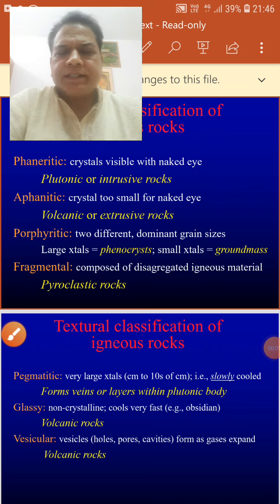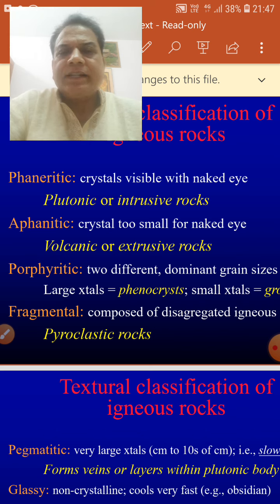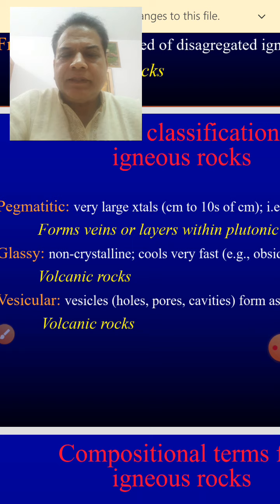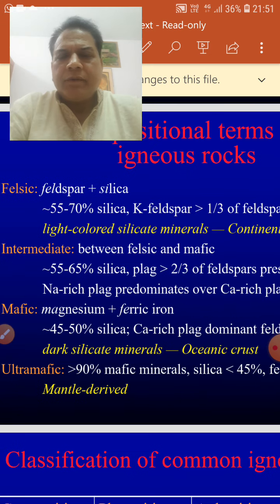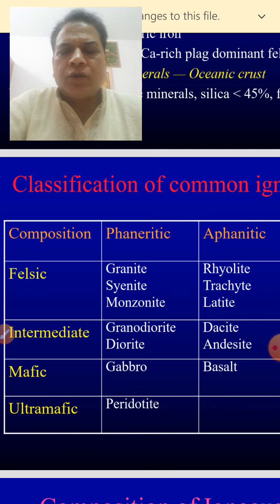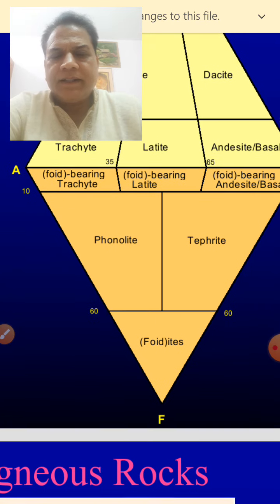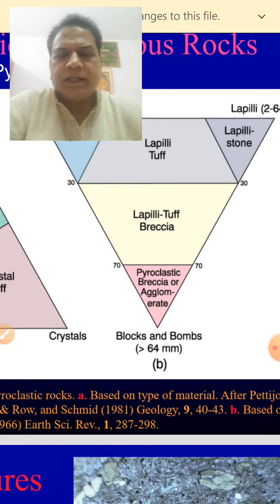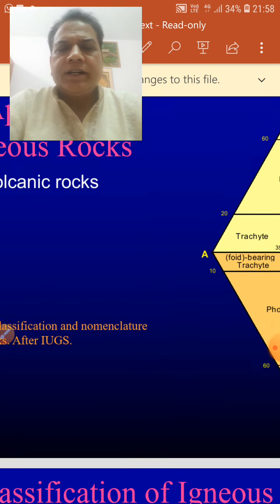Textural Classification of Igneous Rocks